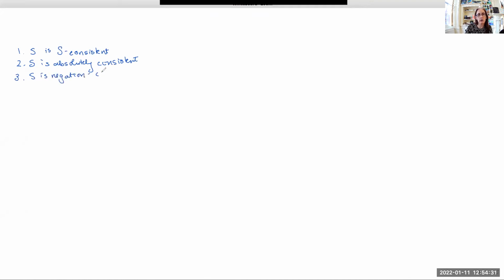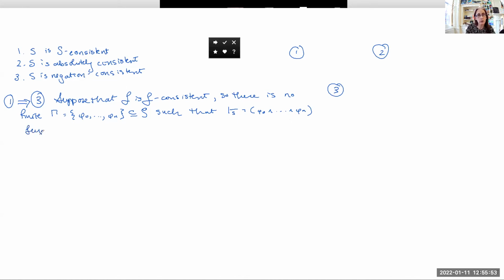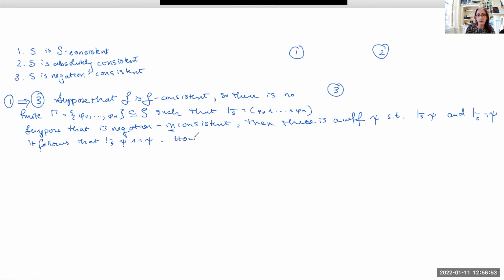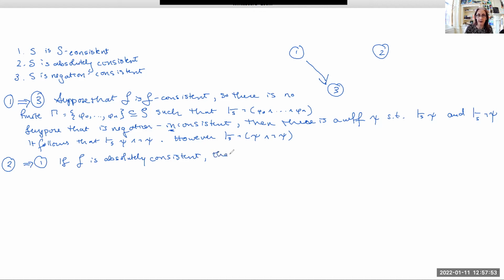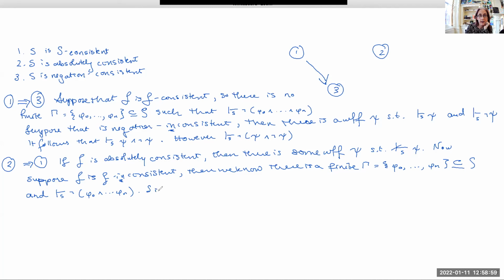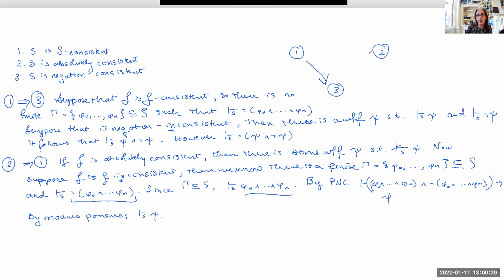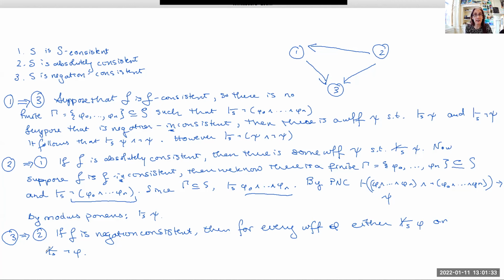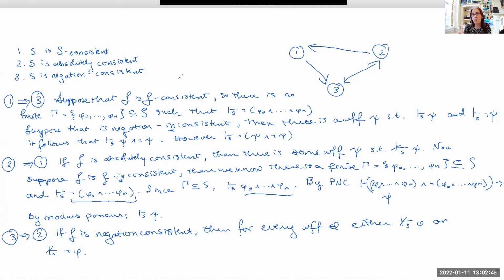What is Logic? #173: The Equivalence of Three Notions of Consistency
Video #173: The Equivalence of Three Notions of Consistency